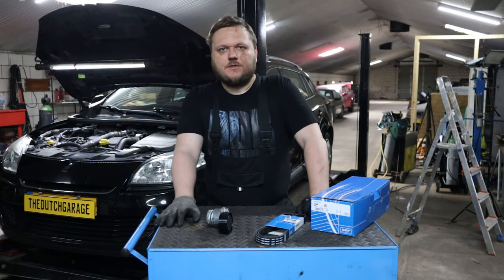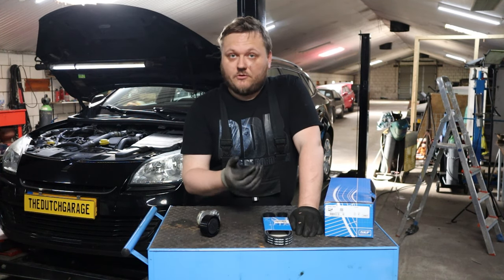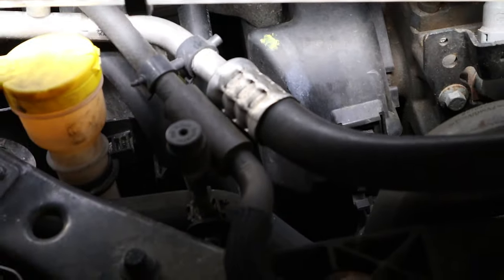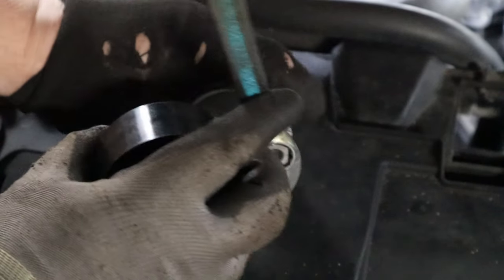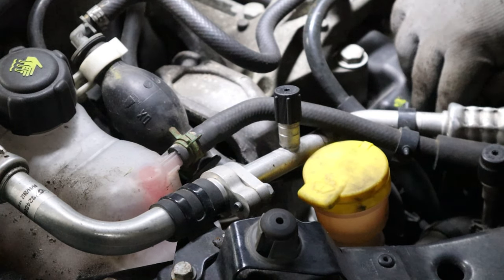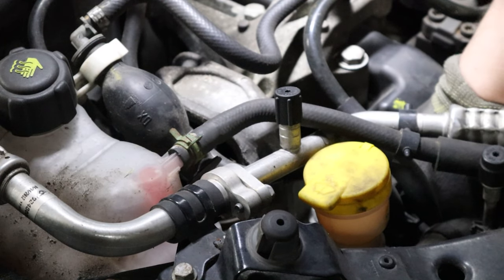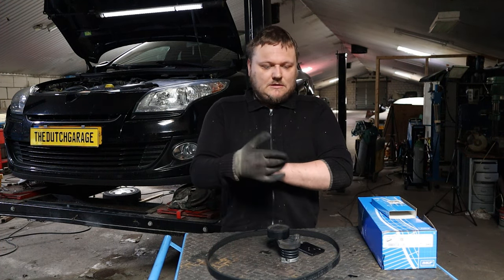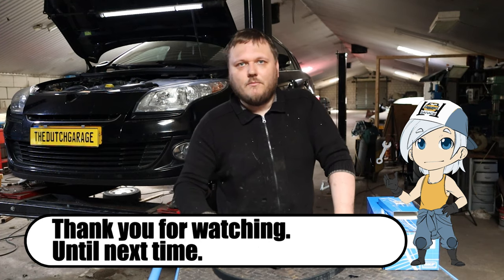How To Replace A Belt And Tensioner Renault/Nissan/Dacia K9K 836, K9K 837, K9K 846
Todays video we are going to replace the belt and tensioner on A Renault Megane.

PARTS USED:

Belt Kit
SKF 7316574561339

OEM NUMBERS:

OEM 11720-00Q1W — NISSAN
OEM 11720-00Q6M — NISSAN
OEM 11720-00QA2 — NISSAN
OEM 11720-1KC0A — NISSAN
OEM 11720-AZ71A — NISSAN
OEM 11750-00Q0B — NISSAN
OEM 11750-00Q0D — NISSAN
OEM 11750-00Q1D — NISSAN
OEM 11750-00Q1G — NISSAN
OEM 11750-00Q1H — NISSAN
OEM 11750-00QAR — NISSAN
OEM 11750-00QAU — NISSAN
OEM 11955-AZ70A — NISSAN
OEM 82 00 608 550 — NISSAN
OEM 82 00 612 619 — NISSAN
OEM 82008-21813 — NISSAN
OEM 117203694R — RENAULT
OEM 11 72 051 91R — RENAULT
OEM 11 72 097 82R — RENAULT
OEM 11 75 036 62R — RENAULT
OEM 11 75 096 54R — RENAULT
OEM 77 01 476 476 — RENAULT
OEM 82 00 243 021 — RENAULT
OEM 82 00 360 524 — RENAULT
OEM 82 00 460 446 — RENAULT
OEM 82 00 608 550 — RENAULT
OEM 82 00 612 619 — RENAULT
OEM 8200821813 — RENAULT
OEM VKM 36055 — SKF
OEM VKMV 6PK1199 — SKF

Renault: Kangoo 1 and 2, Clio 3, captur,  grand scénic 3, Megane 2 and 3, Twingo 2, wind, symbol.
Nissan: Almera 2, cube, juke, Kubistar, micra 3, note 1, nv200, Qashqai, tiida
Dacia: Dockker, lodgy, logan 1 and 2, Sandero 1 and 2.